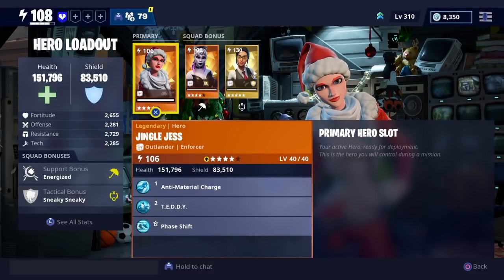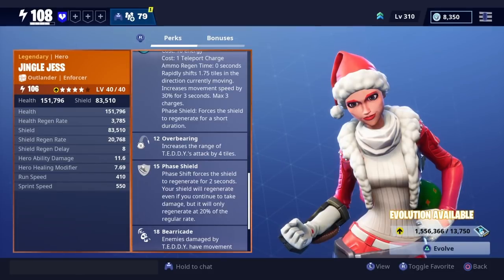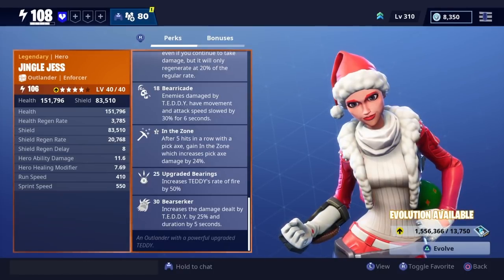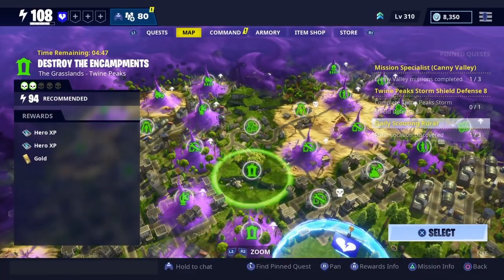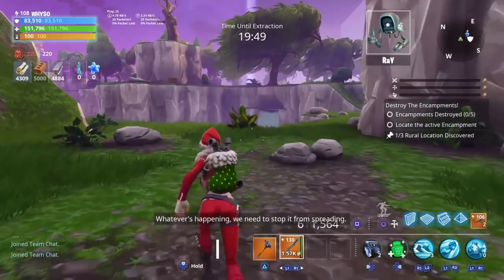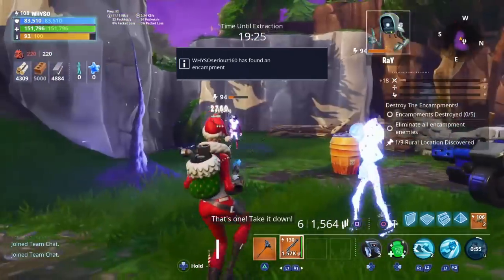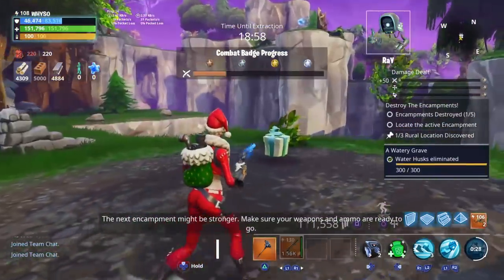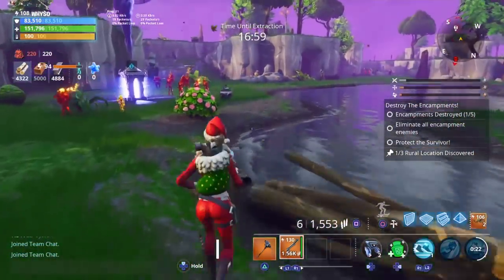FORTNITE STW:"JINGLE JESS SHOWCASE!"